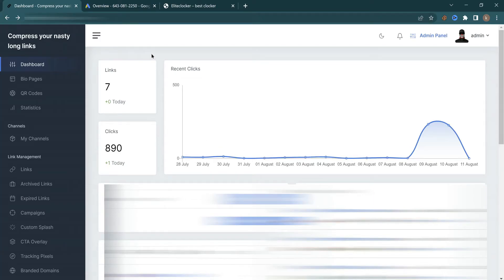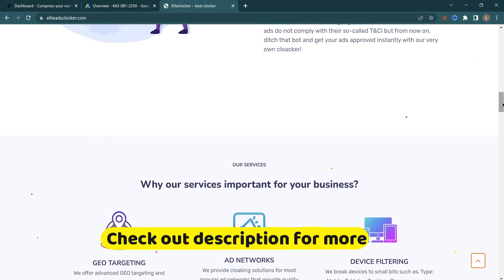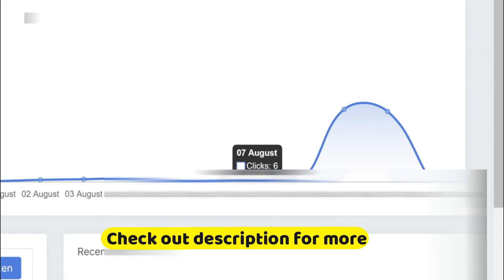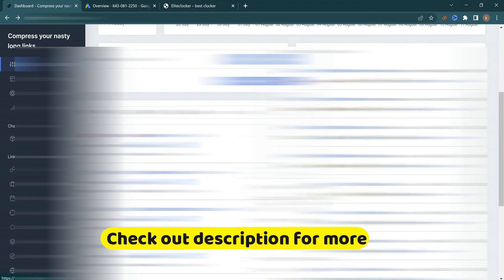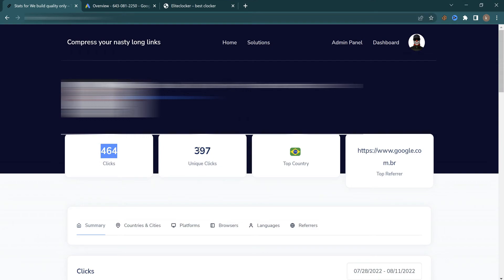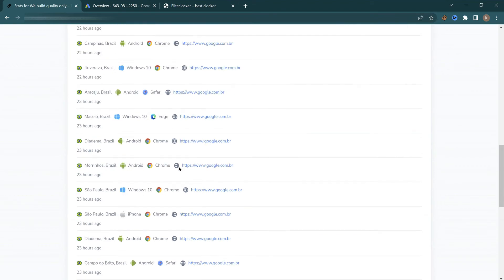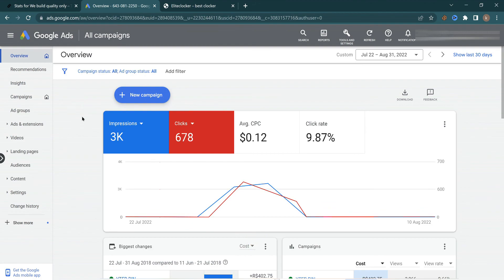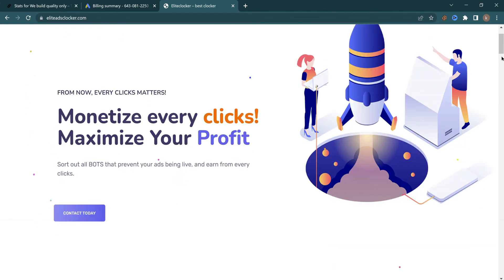how to cloak affiliate links in 2022- link cloaker case studies| how to cloak an affiliate link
Few tags:
affiliate link cloaker
affiliate link cloaking
link cloaking
link cloaker
cloaker
how to cloak affiliate links
cloak affiliate links
how to cloak affiliate links for free
cloaking software
cloaking affiliate links
how to cloak an affiliate link
how to hide affiliate links
url cloaking
link cloakers
link cloaking software
cloak links
free link cloaker
free affiliate link cloaker
cloaking affiliate link
affiliate link cloakers
affiliate link cloak